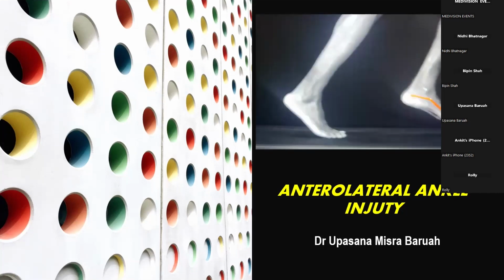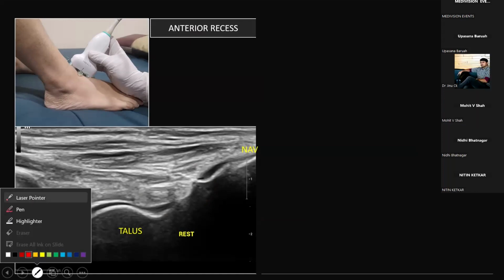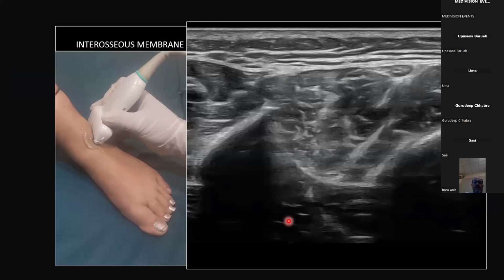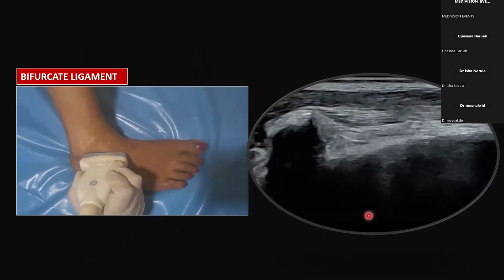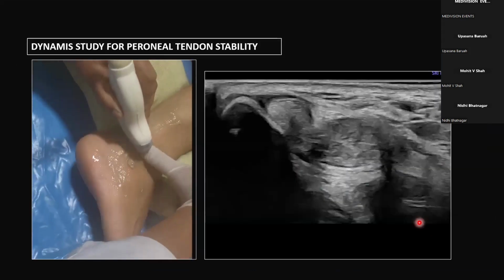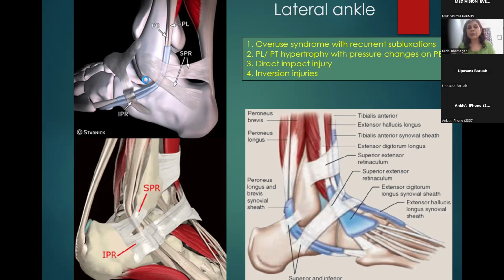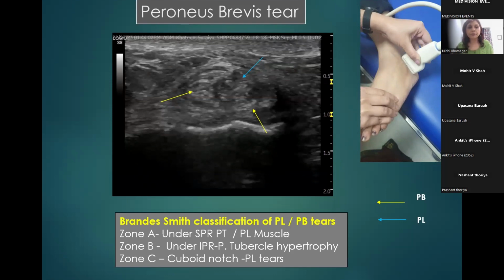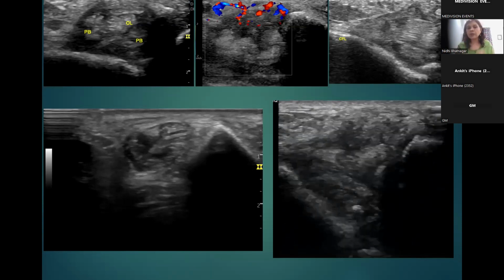Webinar Series!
Ultrasound Imaging In Anterolateral Injuries Of
 Ankle -DR. Upasana Misra Baruah
Peroneal  Tendininopathy Causing Posterolateral Ankle Pain - 2 CASES -
DR. Nidhi Bhatnagar.